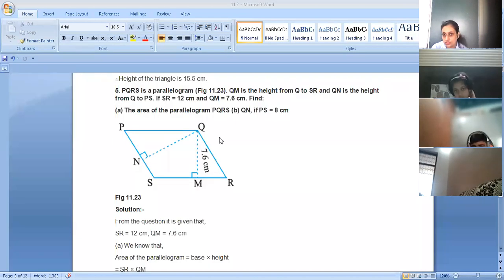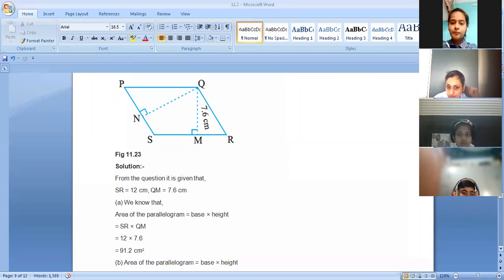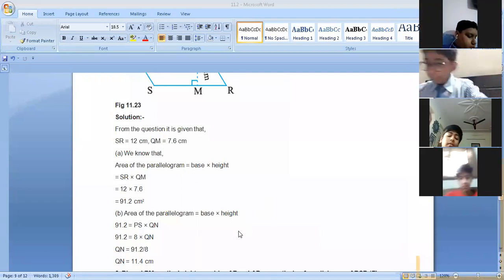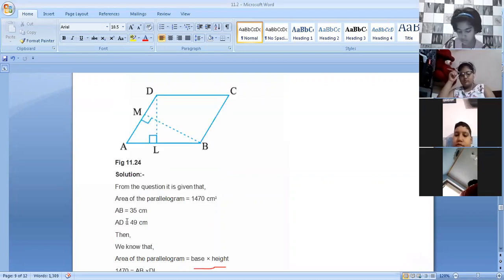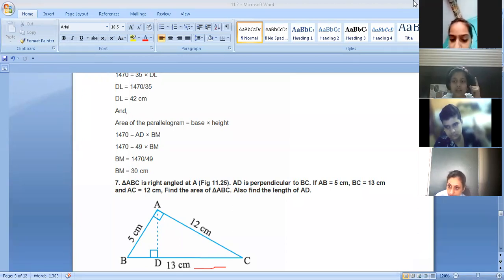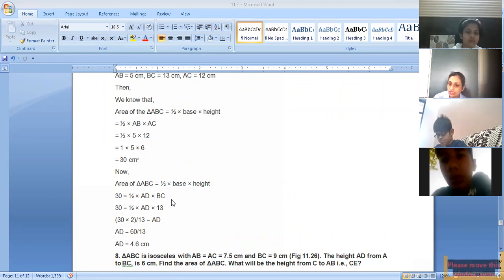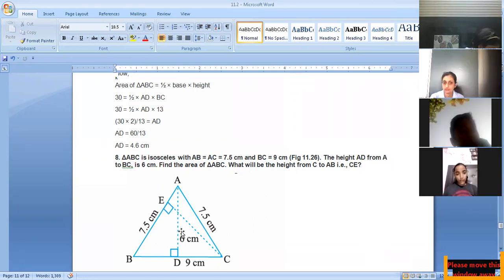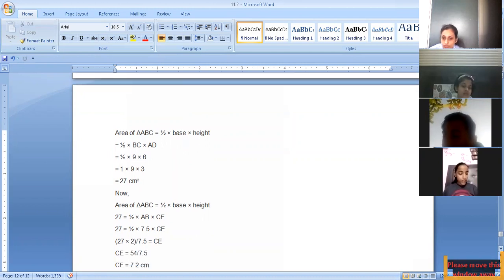Maths_Ch-11_Perimeter and Area_Ex11.2_1/11/21